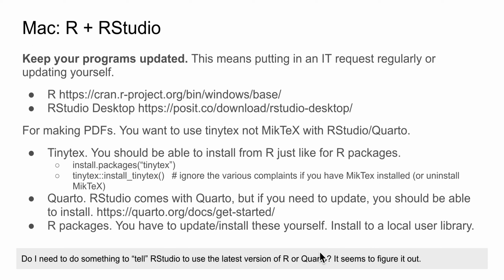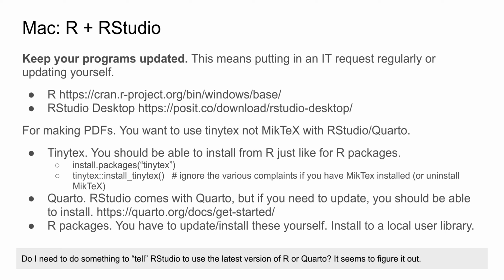Setting up Mac for R, RStudio and Quarto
The basic things to install are
* R
* RStudio Desktop
* tinytex (install from within RStudio like an R package)

Quarto comes bundled with RStudio.